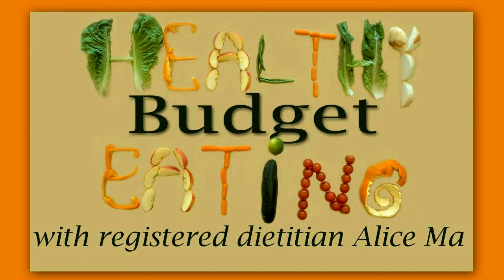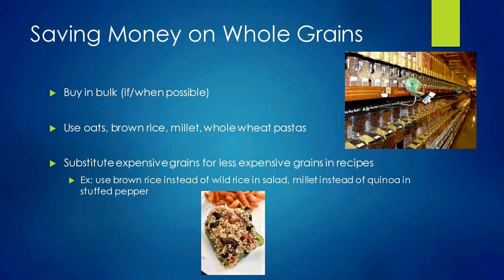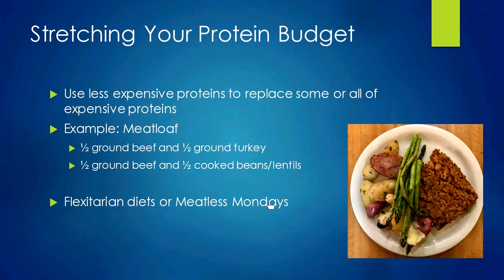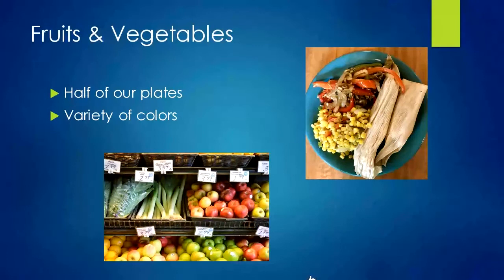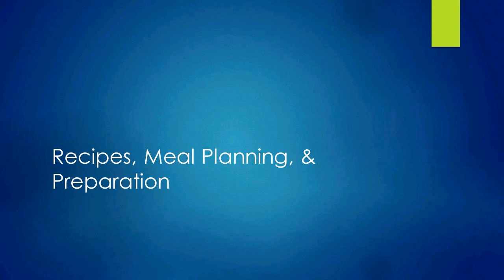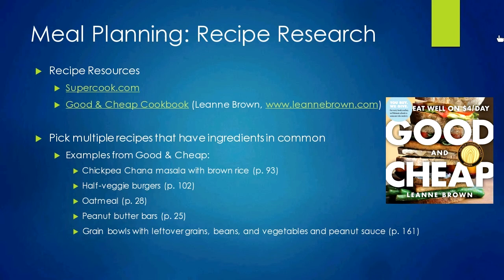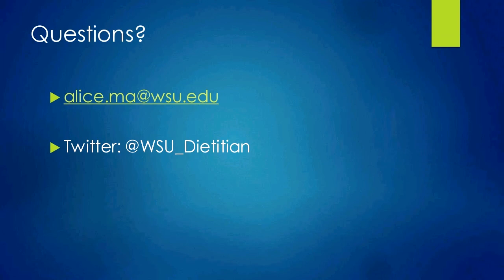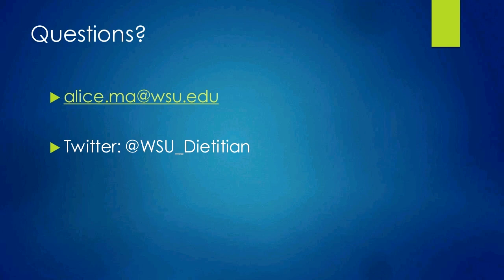Healthy, Budget Eating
Get the most bang for your buck in the kitchen by learning strategies to eat healthfully and frugally during this live, online webinar.  WSU registered dietitian Alice Ma will guide participants through the best practices for grocery store shopping, incorporating inexpensive whole grains and proteins into tasty dishes, and minimizing meal prep time during your busiest days.